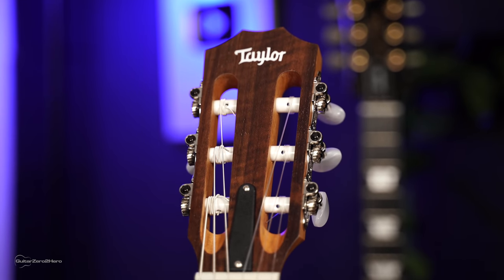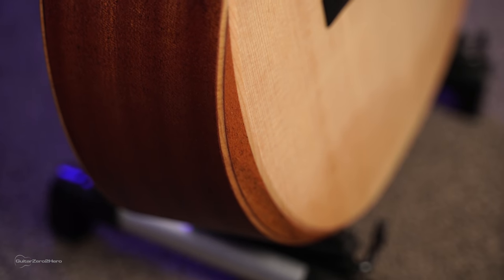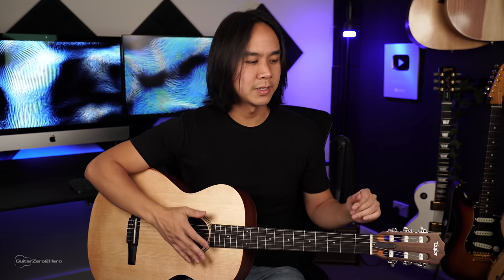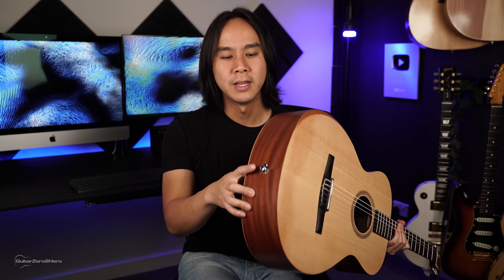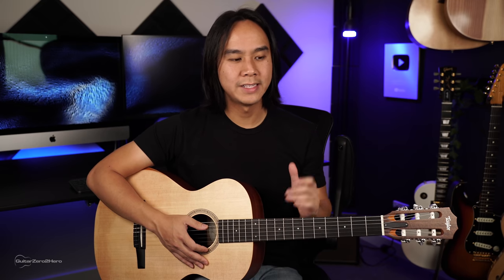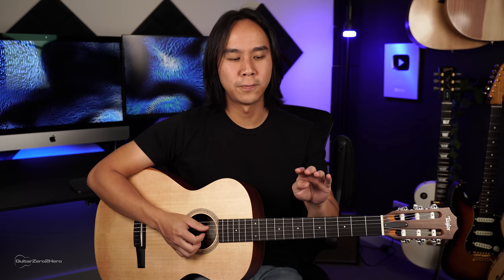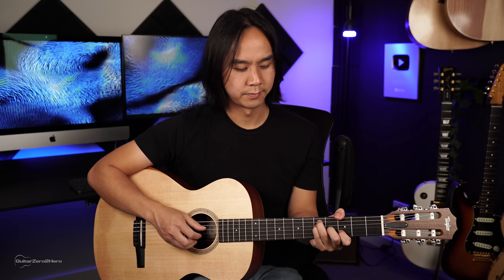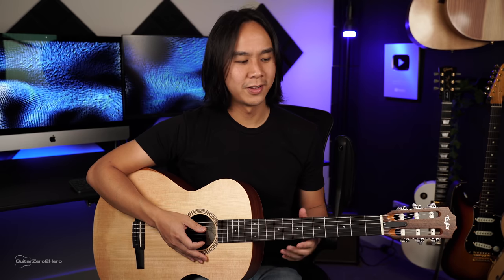Taylor Academy 12e-N Nylon String Acoustic Guitar Review + Unboxing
🎸► Taylor Academy 12e-N Nylon String Acoustic Guitar Review
🎼► Link To TABS/Chords/Lyrics In Description Below

Welcome to this Taylor Academy 12e-N Nylon String Acoustic Guitar Review! I'm really excited about this video because it's the first nylon string guitar I've ever owned after 17 years of playing the guitar! I've always wanted to get a nylon string guitar because the tone of a nylon string cannot be replicated by a steel string guitar. In this video I'll be unboxing the Taylor 12e-N but also demonstrating how it sounds both unplugged and plugged in.

🎸► Taylor Academy 12e-N